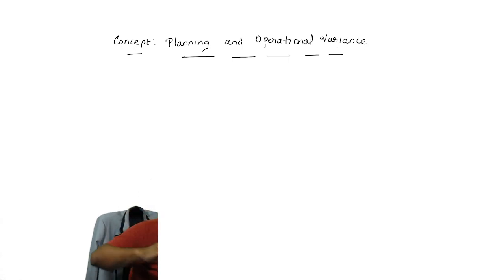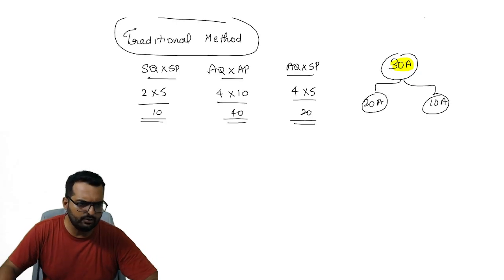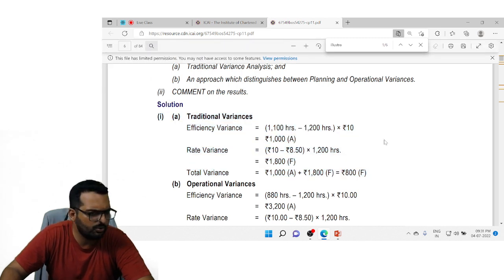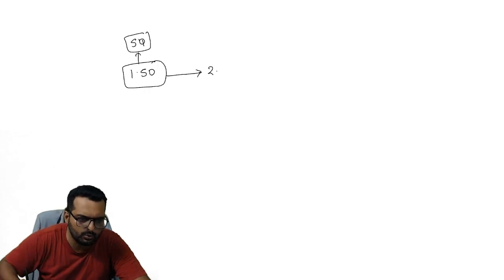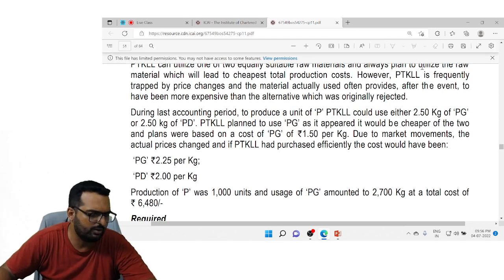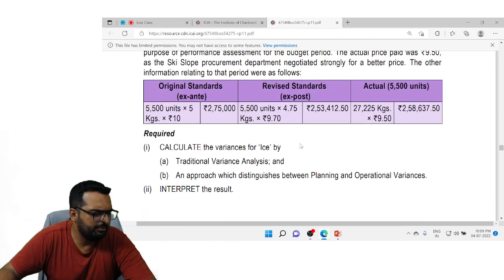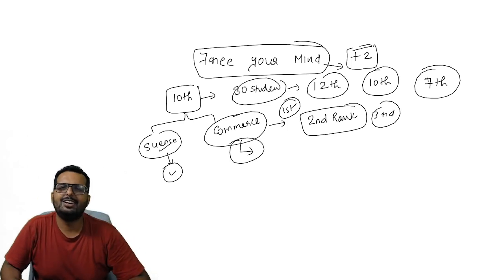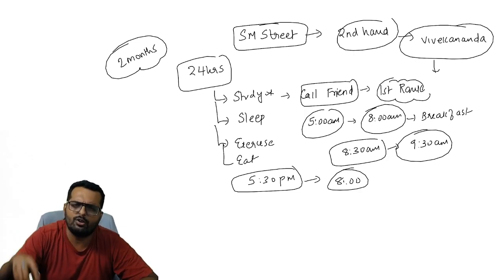Standard Costing | Part 7 | CA Final SCMPE | May/Nov 2023 | CA Tarun Jagdish